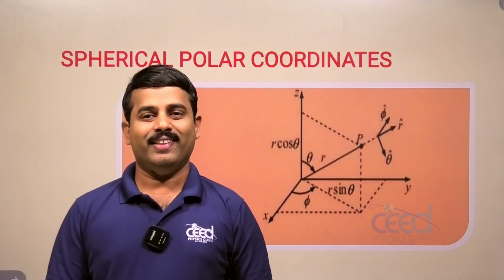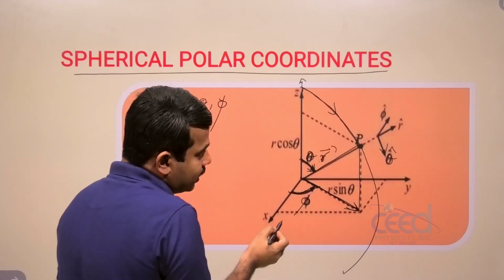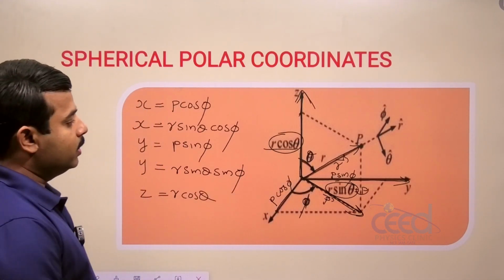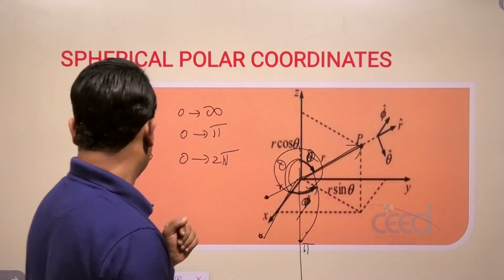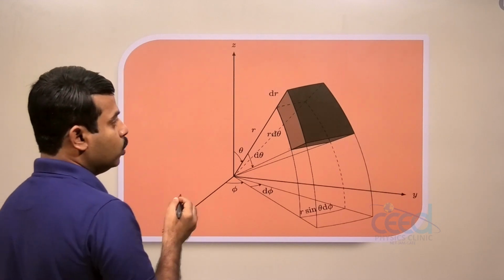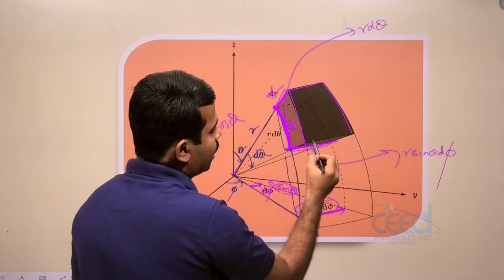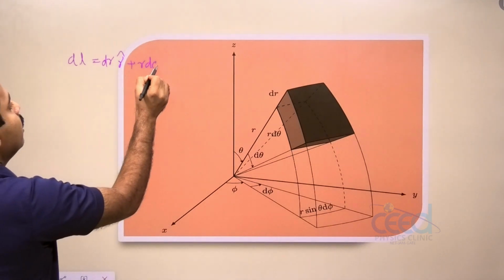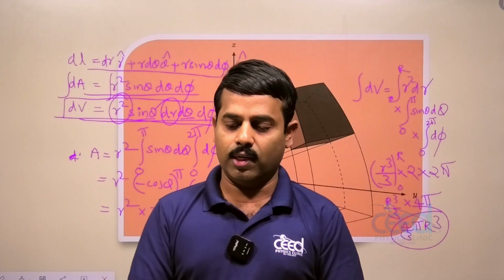LEC-8 | VECTOR ANALYSIS | SPHERICAL POLAR COORDINATES | AREAL ELEMENT | VOLUME ELEMENT